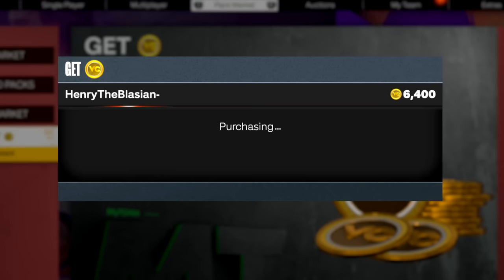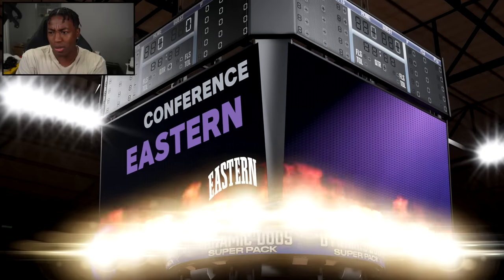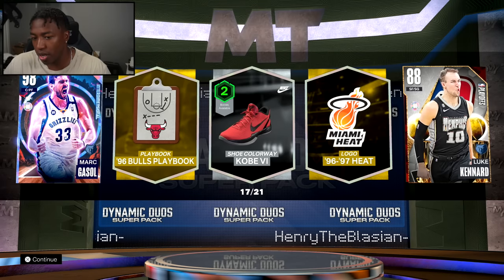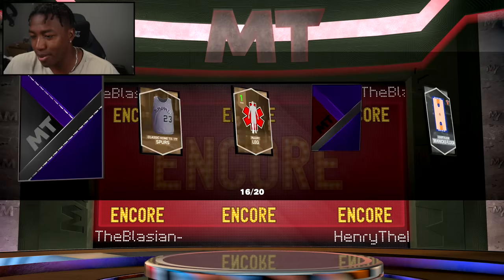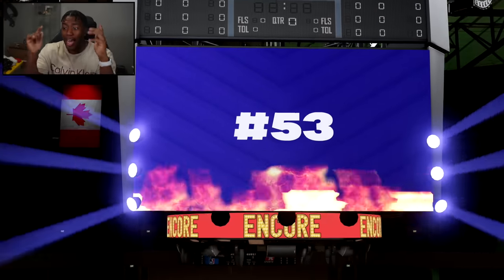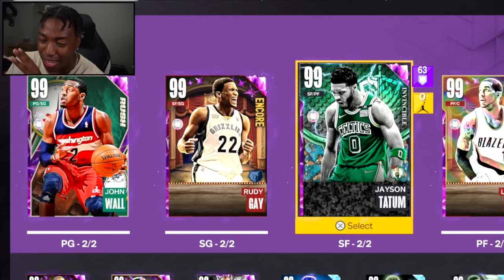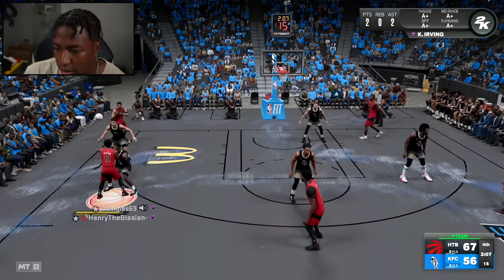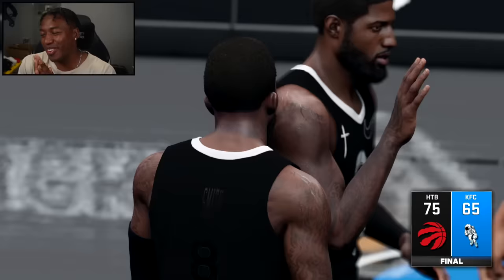$100 Of Packs Build My Team